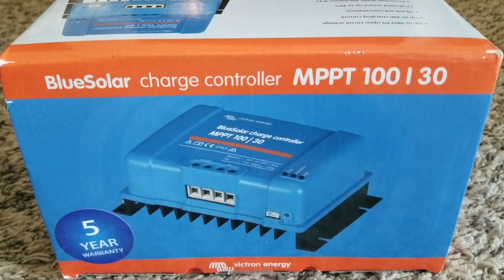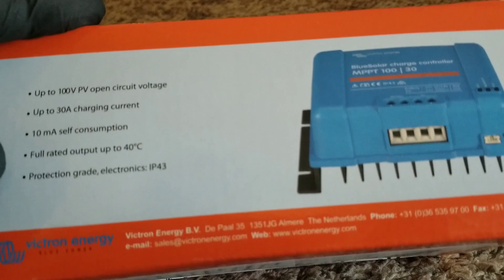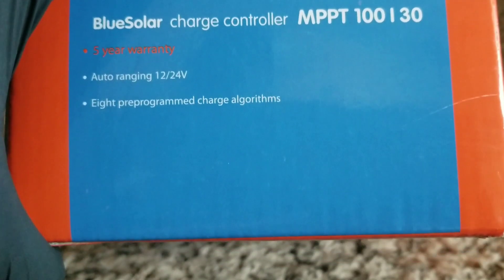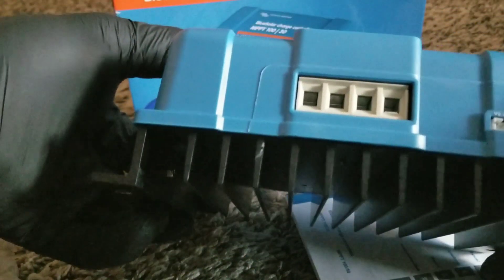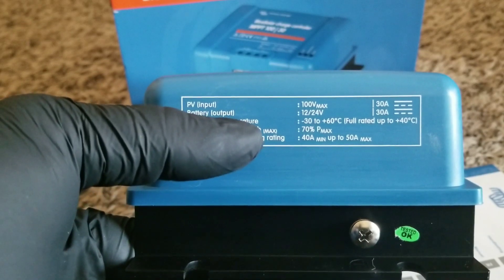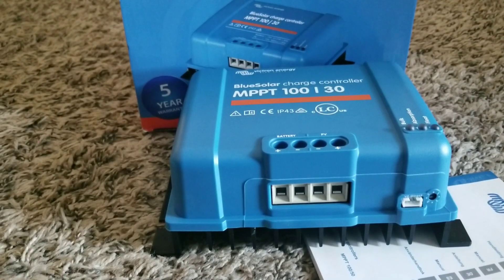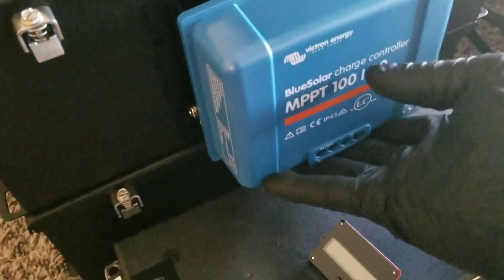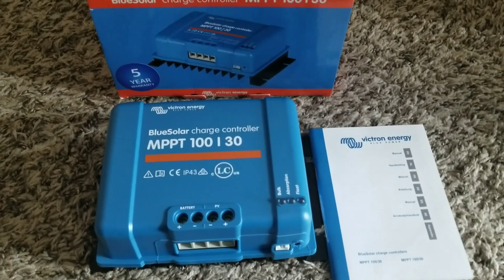VICTRON ENERGY, BLUE SOLAR CHARGE CONTROLLER MPPT 100/30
victron energy mppt solar charge controller.

Features:

Ultrafast Maximum Power Point Tracking, Advanced Maximum Power Point Detection in case of partial shading conditions, Outstanding conversion efficiency, Flexible charge algorithm, Extensive electronic protection

Specification:

12/24V Auto Select, 30A
5 Year Warranty